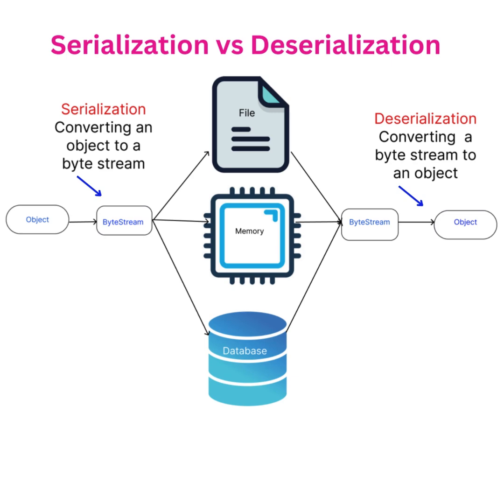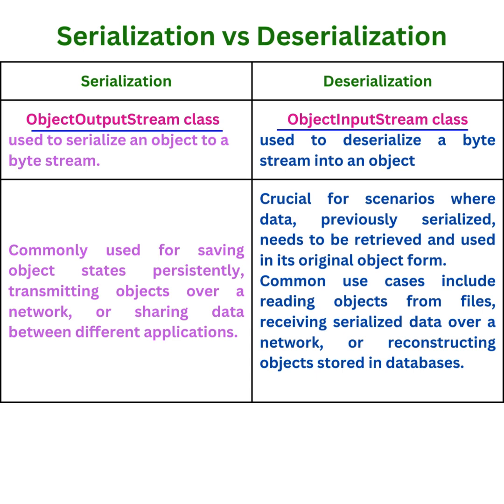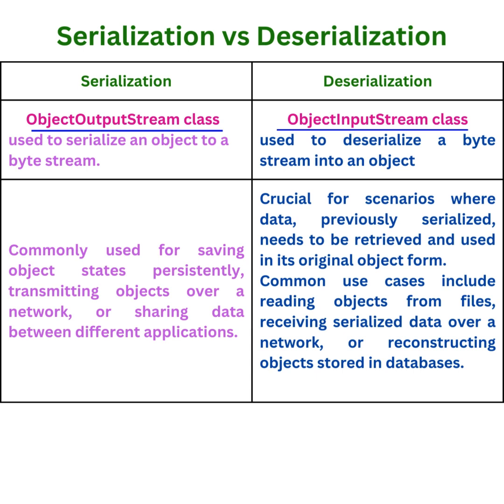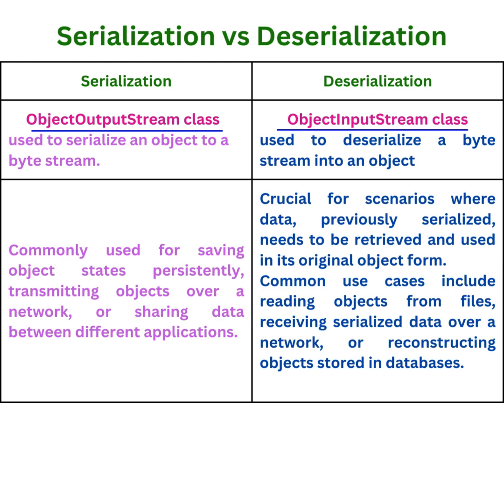Serialization vs Deserialization || Selenium Java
TechBlossom2020